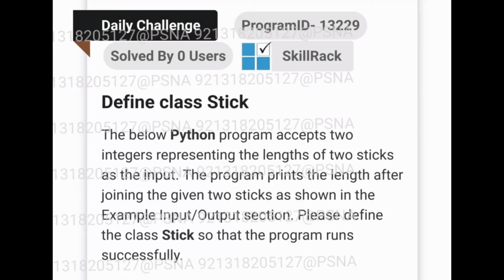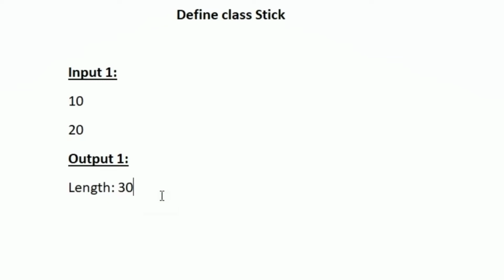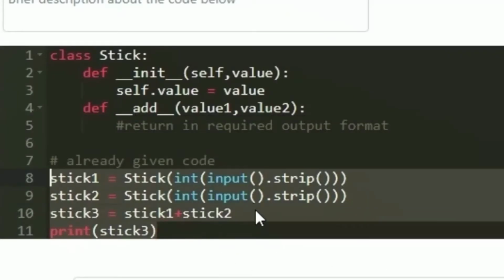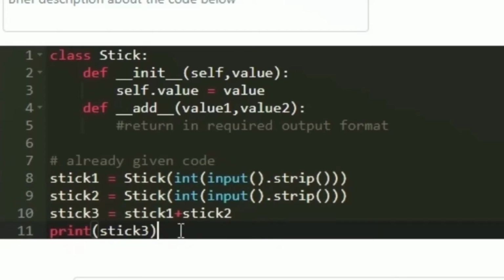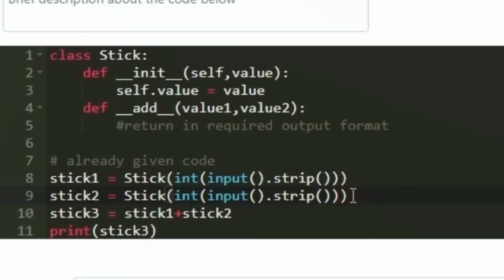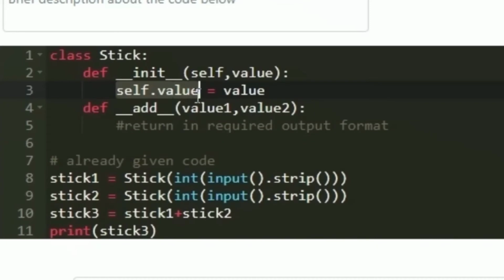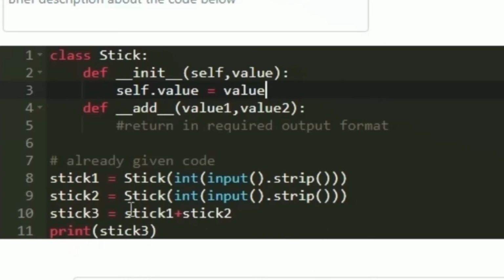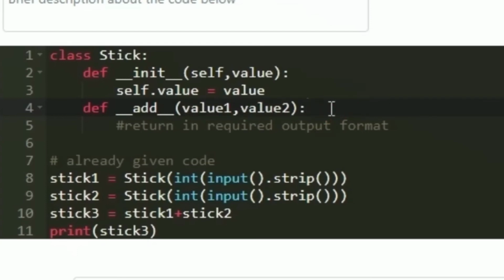Define class Stick | skillrack daily challenge